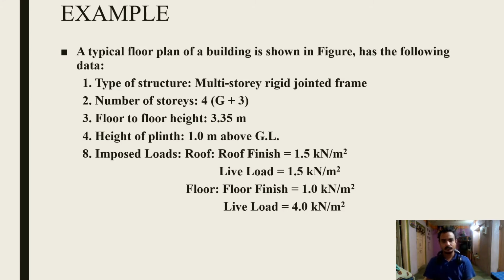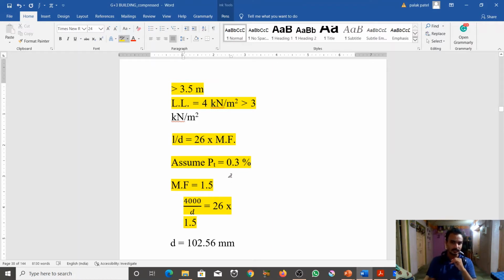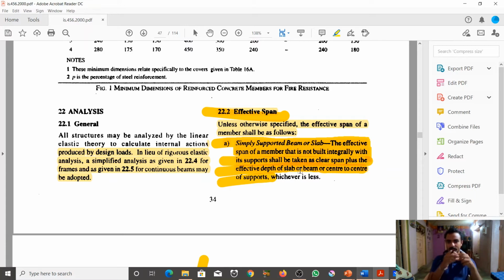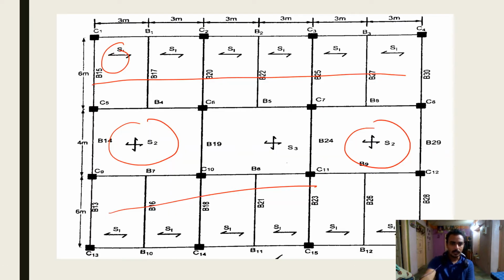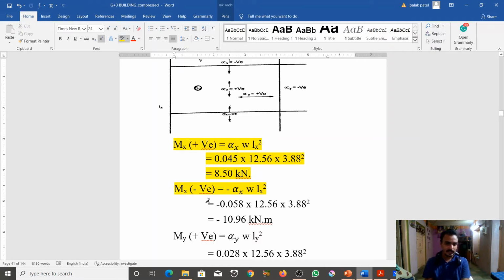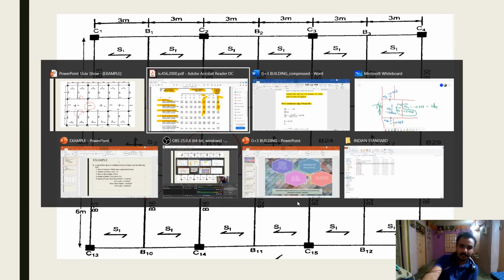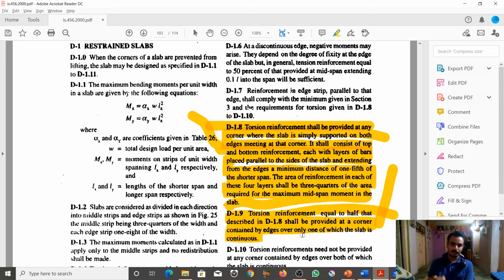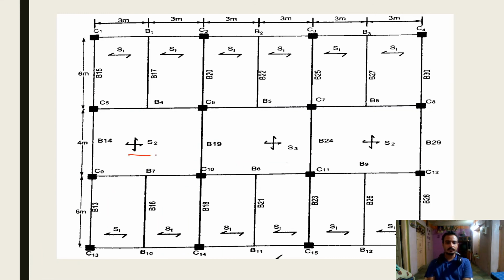MGITER, NAVSARI, DOS (3150612),BE:3RD, SEM:5TH, TWO WAY CONTINUOUS SLAB, BY: PALAK PATEL, 04/09/2020